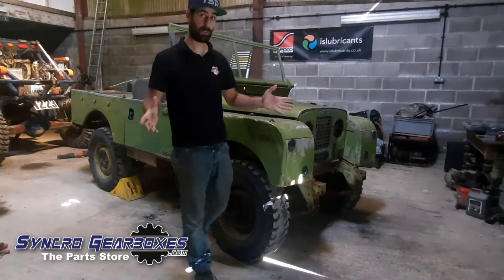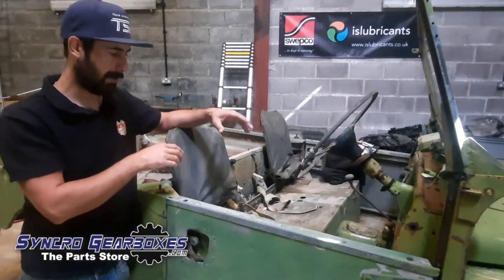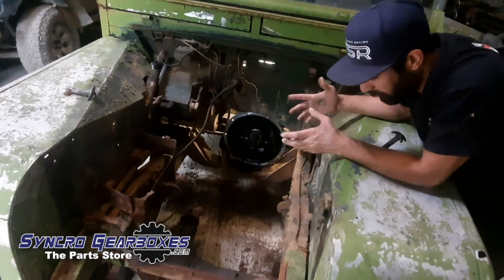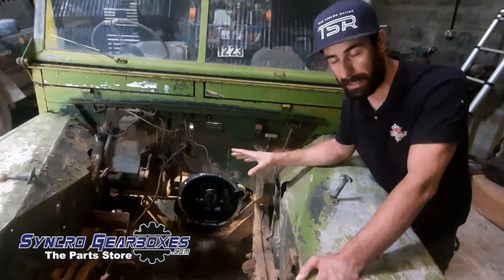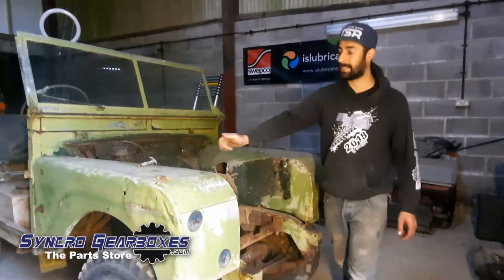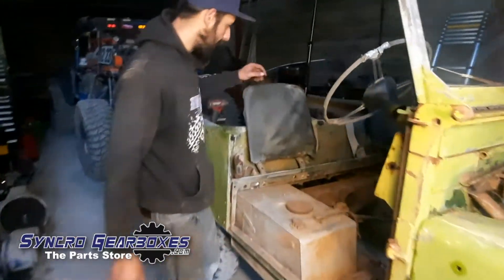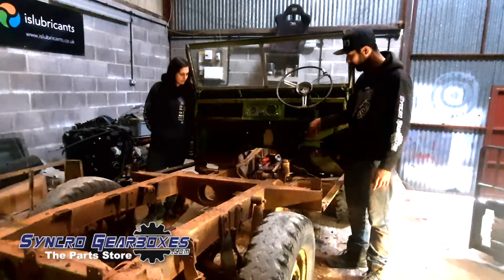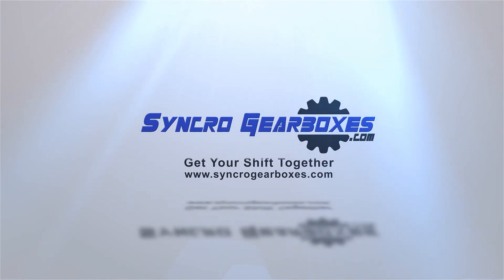04 - Land Rover Series 1 EV - Big Fat STRIP DOWN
Part 4 of our 1955 Series 1 86" Land Rover EV conversion ⚡️⚡️⚡️⚡️⚡️⚡️
In this video we start tackling the chassis before we can crack on with the Electric Vehicle conversion items  👀